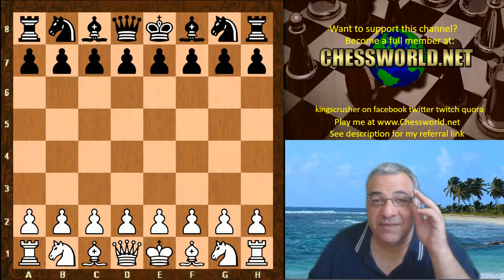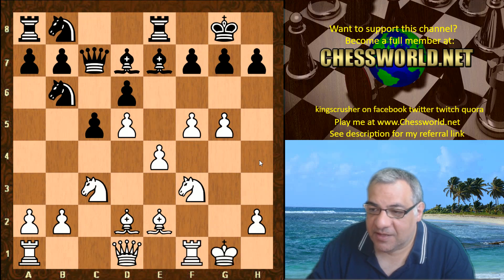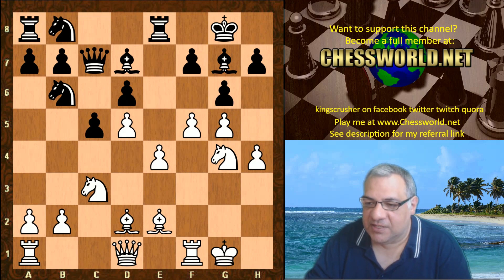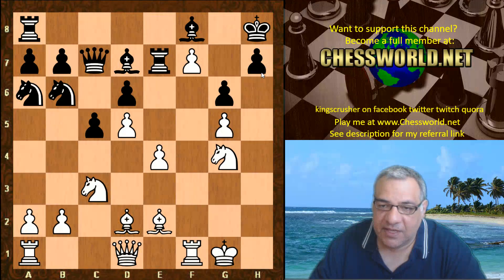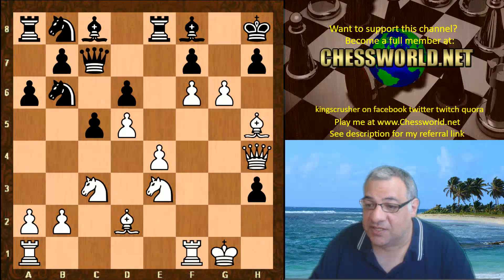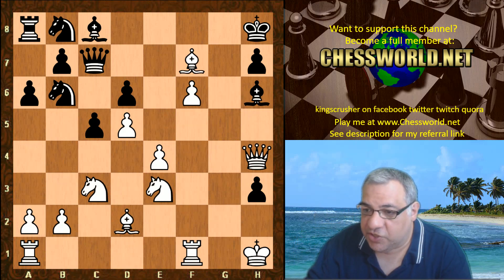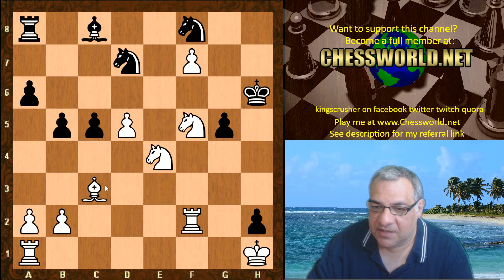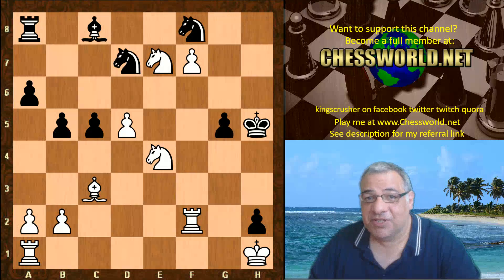Beautiful Attacking Chess!: Leela Chess 445 vs Hannibal 1.7 (CCRL Rating: 3161 ) - Modern Benoni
zero